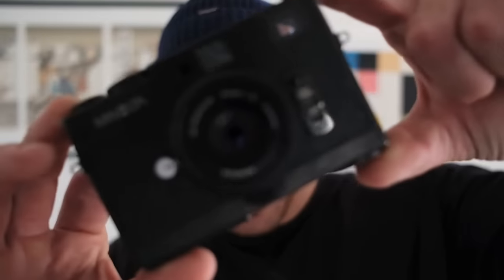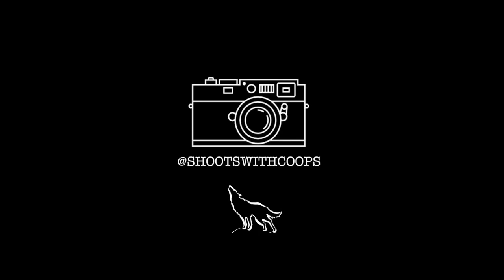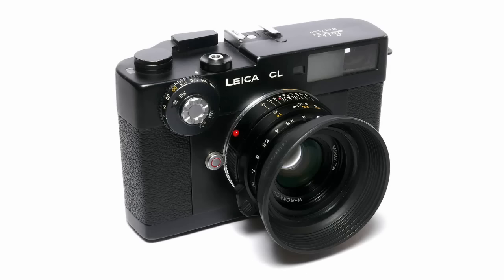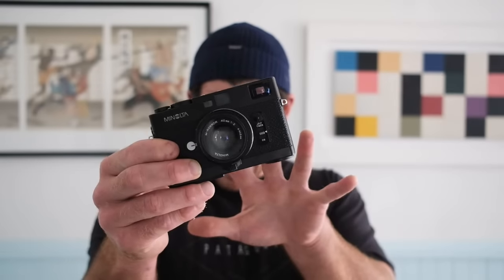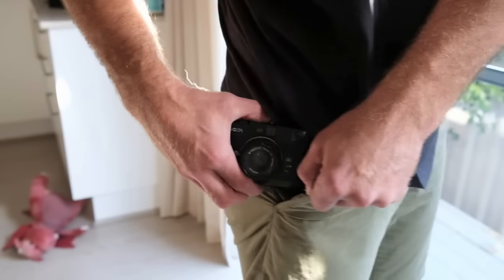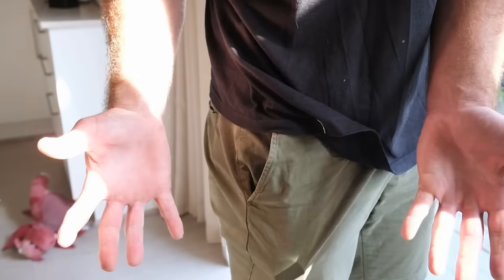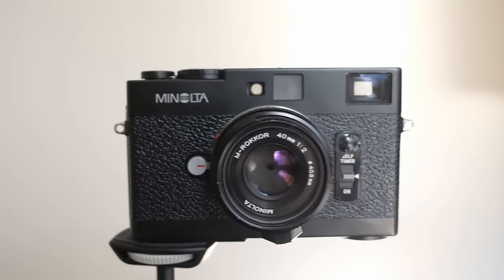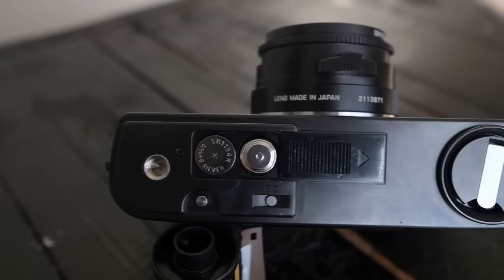Minolta CLE - the Leica alternative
This pocket rocket of a camera is great and cheaper way to get into the M-mount rangefinder system.

The design based of the leica Cl, was bettered by minolta. the 3 lenses for the system are exact leica copies, only rebranded as minolta. so your getting great quality leica lenses without the price tag